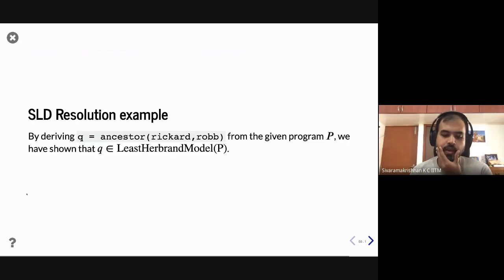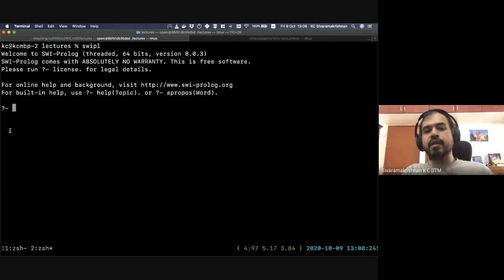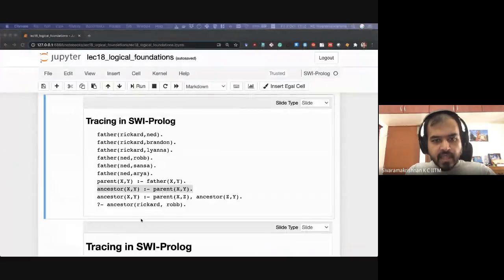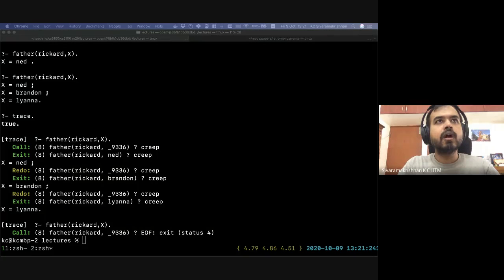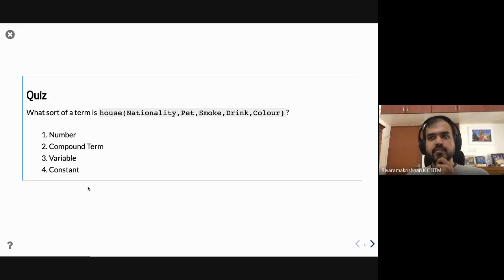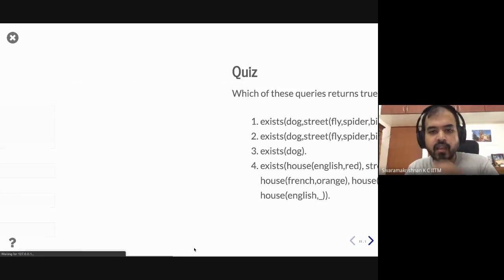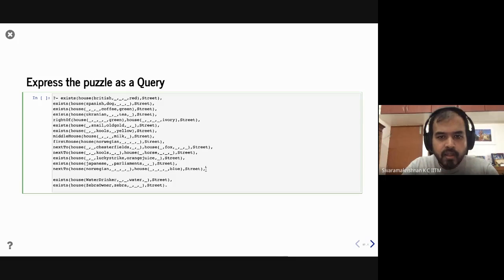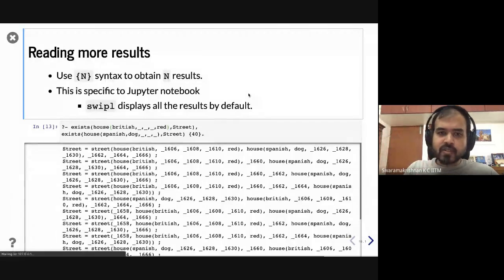CS3100 POP - Lec 37 - Logical Foundations + Zebra Puzzle